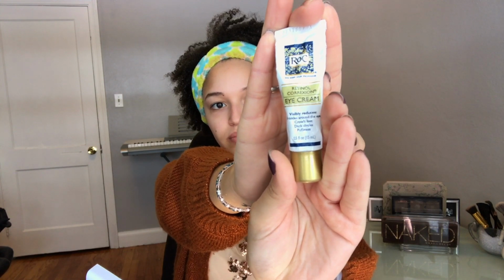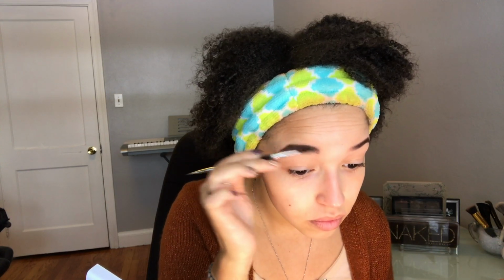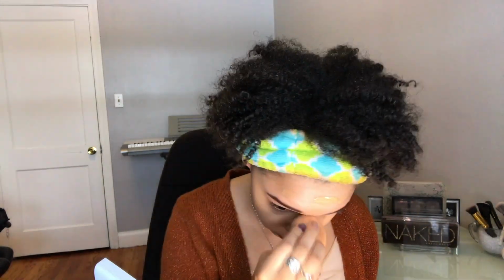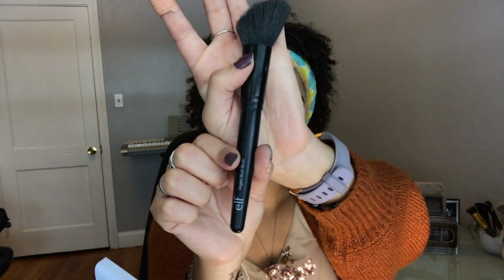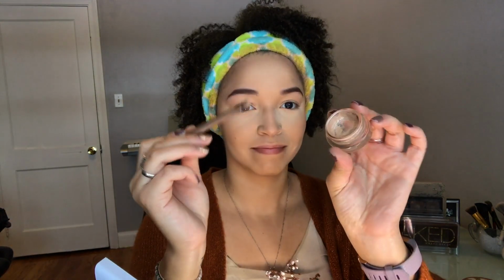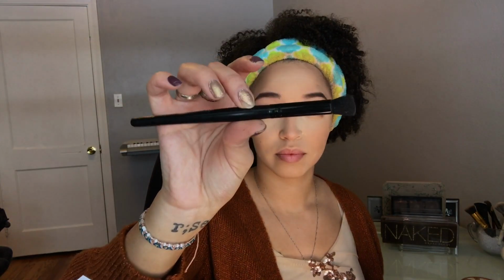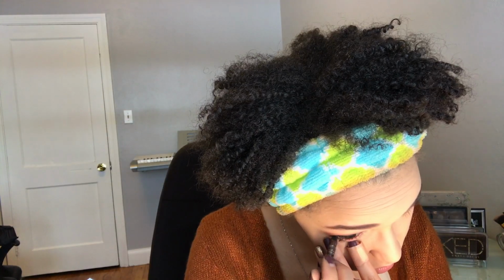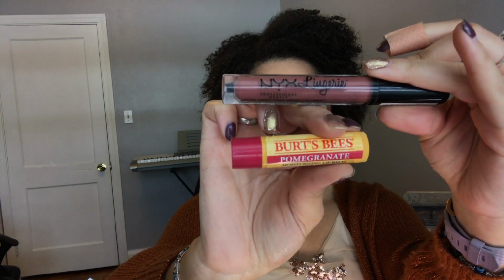My Go to Makeup Look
my go to look for days when I am feeling less creative and not as adventurous

PRODUCTS I USED IN THIS VIDEO:
-ROC Retinol Eye Cream
-ROC Retinol Deep Wrinkle Serum
-Olay Regenerist Micro-Sculpting Cream
-Anastasia Dipbrow Pomade in Chocolate (used with ABH Brow Brush)
-Glamglow Glowstarter Spray
-Benefit Boiing industrial Strength Concealer (shade: 02)
-Maybelline Fit Me Concealer (shade: 25 medium)
-Too Faced Born This Way (shade: warm nude)
-Maybelline Fit Me Concealer (shade: 20 sand)
-Garnier Skin Active clearly Brighter Dark Circle Roller
-Airspun Loose Powder (shade: transluscent)
-Revolution Luxury Baking Banana Powder
-Anastasie Beverly Hills Contour Kit (shade: light to medium-Java and Fawn)
-Maybelline 24hr Color Tattoo (shade: Barely Branded)
-Urban Decay Naked Heat palette
-Tartlette in Bloom palette
-Inglot Gel Eyeliner (shade: 77)
-Rimmel London Kohl Kajal Eyeliner (shade: 003 brown)
-L'oreal Lash Paradise
-Anastasia Sugar Glowkit (shades: Gumdrop and Starburst)
-Burts Bees Pomegranate Chapstick